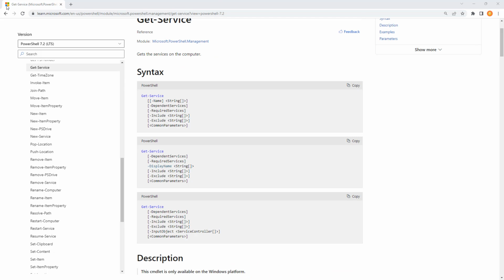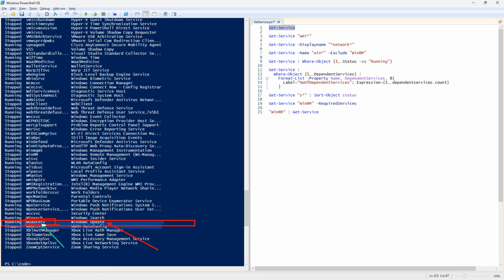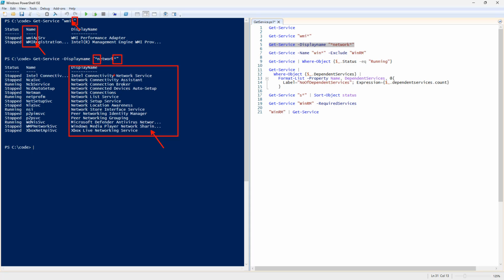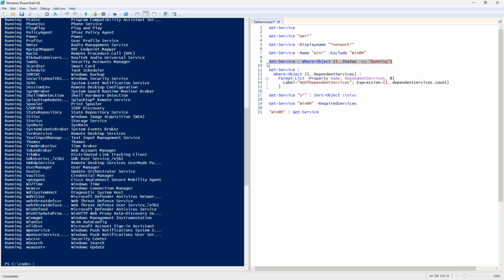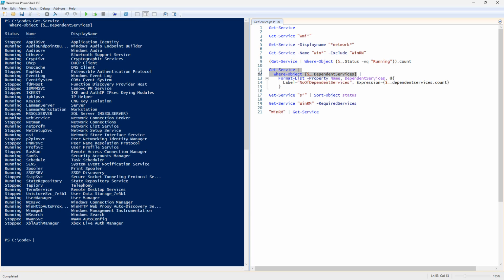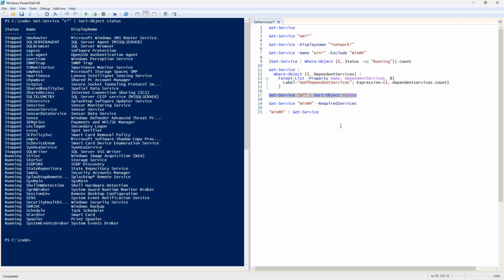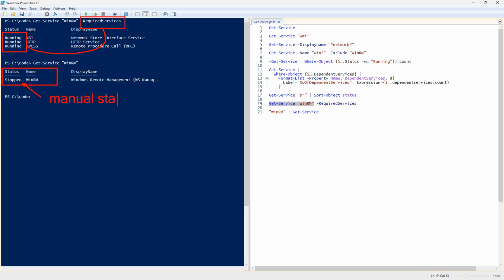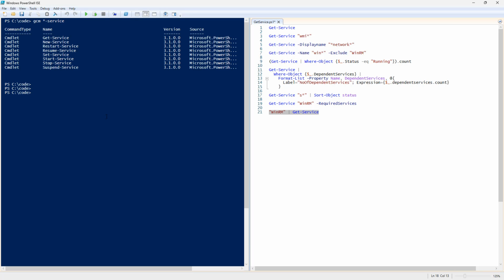Get-Service \ PowerShell cmdlet review, one every day (POSHAD)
PowerShell cmdlet review, one every day.

Get-Service

Display active running Windows Services on local machine.